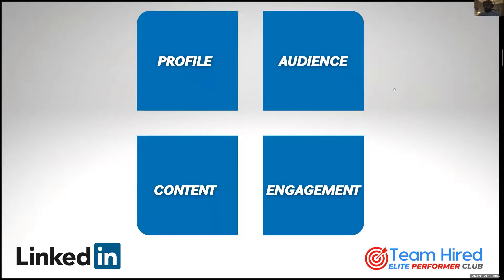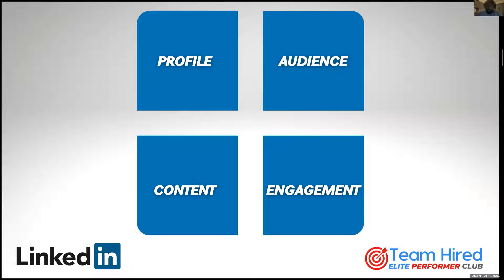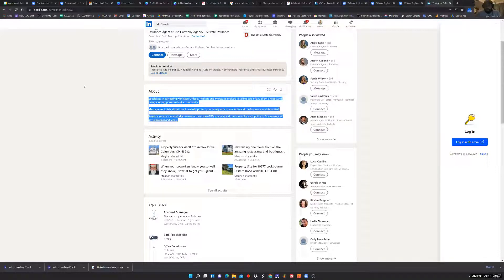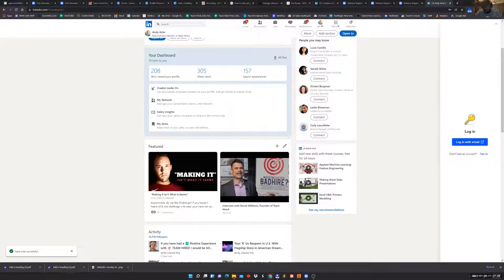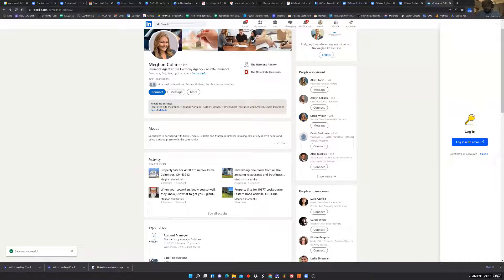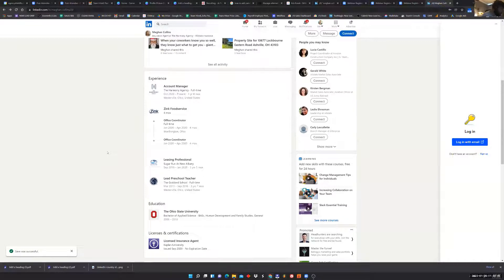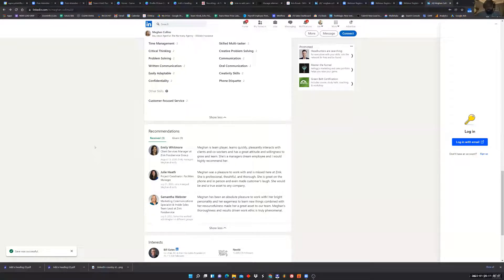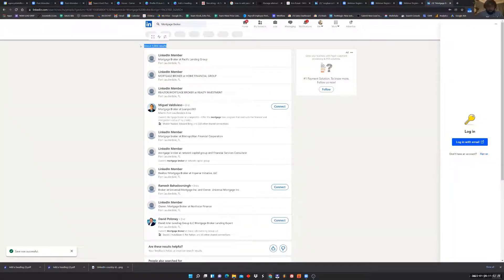Team Hired Elite Performer Club | How to Leverage LinkedIn to Secure More Referral Partners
Team Hired Elite Performer Club

ACCESS TO WEBINAR MATERIALS BELOW:
LINKEDIN SCORE SHEET:

Team Hired is a full-service recruiting firm dedicated to finding the best candidates for the job! We were founded by two Insurance Agents that spent a better part of a decade building some of the top performing agencies in the nation, with over $200 million in premium produced over their career.

In an exciting evolution Team Hired is now hosting WEEKLY webinars designed to help Owners, Manager, and Staff who are looking to level up their game and income. No topic will be left unturned since hitting the top levels of success require success in all areas of the business. Sales, service, marketing, accounting, leads, web-presence, social media, etc...

Registrants will have access to any and all written materials, training documents, and post-webinar recordings.

Team Hired helps staff and recruit for some of the most successful agents in the nation, and works alongside some of the highest esteemed vendors in the industry, and it is our commitment is to bring you quality speakers from all corners of the Industry, allowing you an opportunity to learn at the scope and scale required to become an Elite Performing Agency.